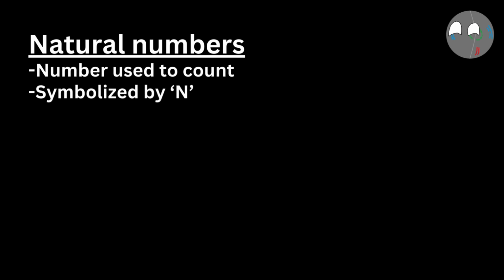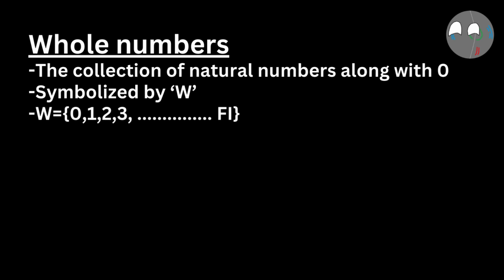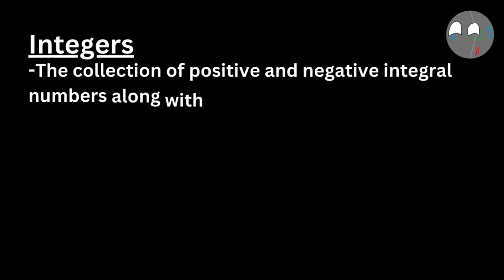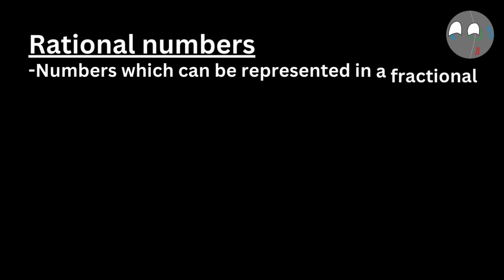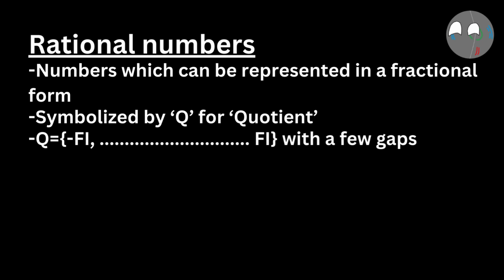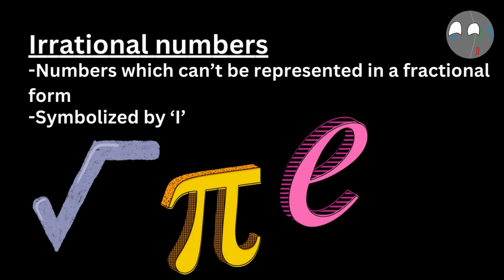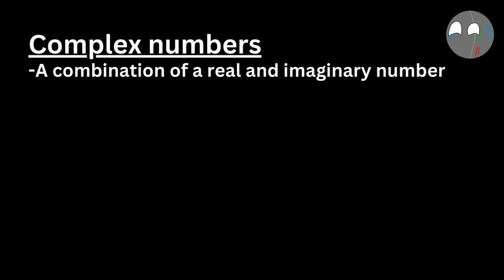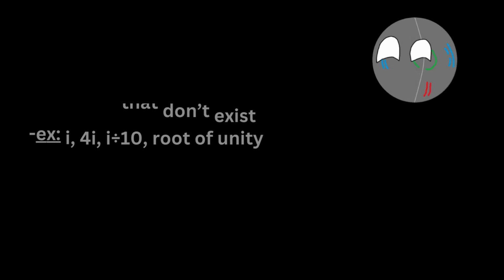Numerical categories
In this video, we are gonna learn about the categories of numbers.